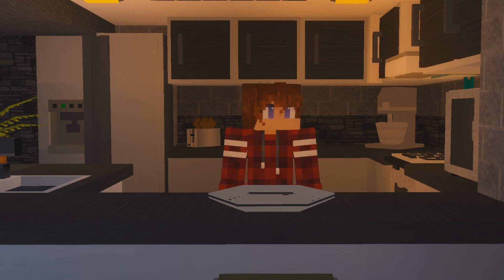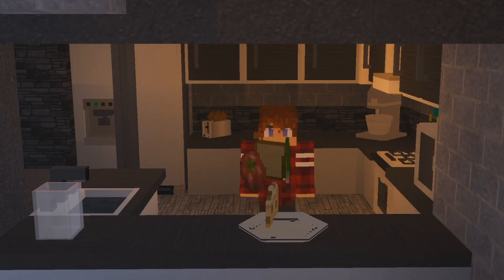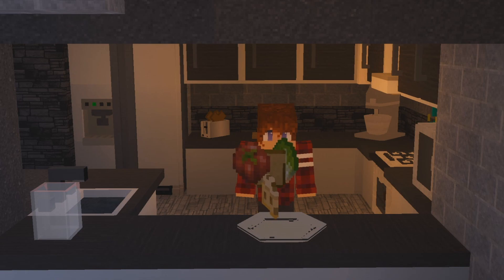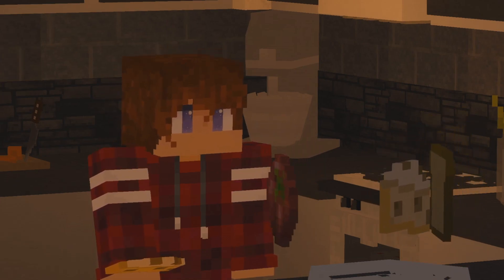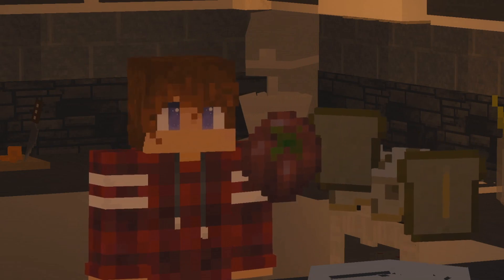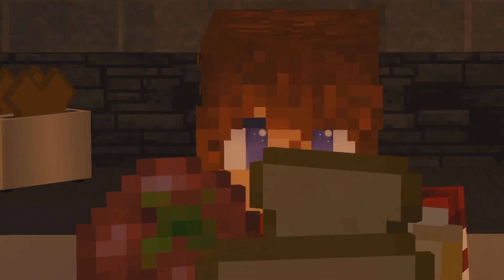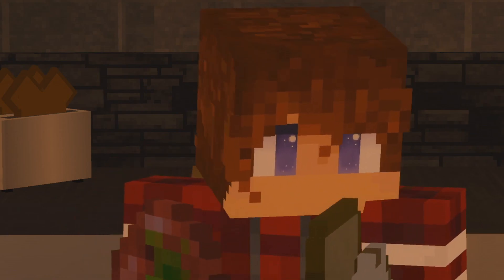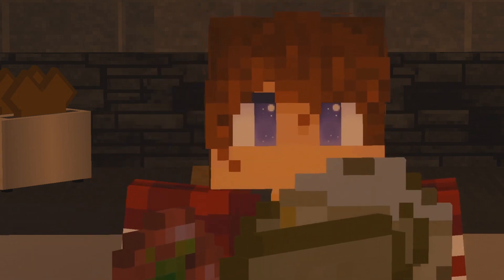Cooking with Ryan ✨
"It absolutely disturbed me when I saw Kireina attempt to make a sandwich so vigorously, so I decided to cook better than her. I hope you enjoy the tutorial, and if you don't, then at least enjoy my presence ✨" -Ryan

Open Me!
           .·:·.☽✧ ♡ F e a t u r e d ♡ ✧☾.·:·.
⭐ Ryan Reaume
        ✧ My OC :)
        ✧ Unfortunately, Kireina deleted Ryan's number from the description. Apologies!
           .·:·.☽✧ ♡ C r e d i t s ♡ ✧☾.·:·.
⭐ Thumbnail Art: Me :)
⭐ Lone for voice acting!!
⭐ Ryphorus, Broseph, and abc for helping with the set
⭐ Sapphire for recording the scenes for me!

⭐ Smolyokai for helping with the audio editing
        ✧ Thank you all so much for helping! :D